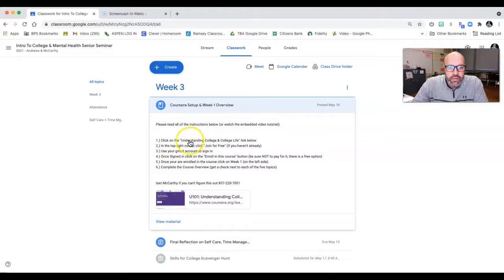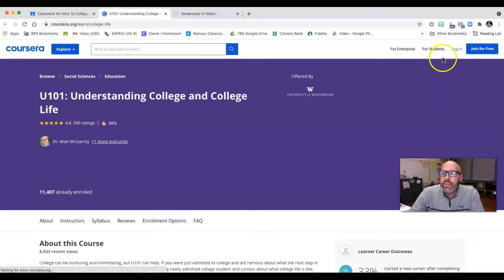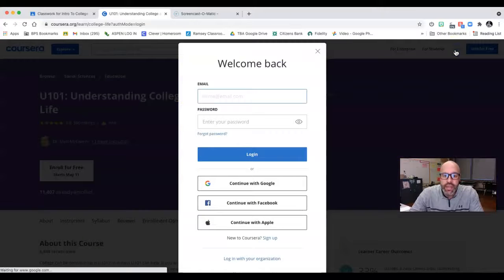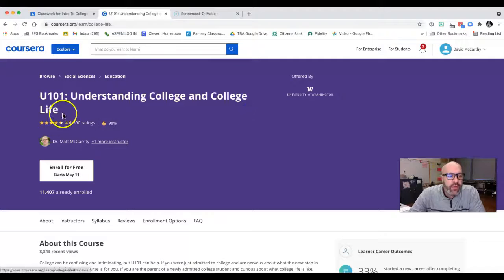Coursera Setup & Week 1 Overview TUTORIAL